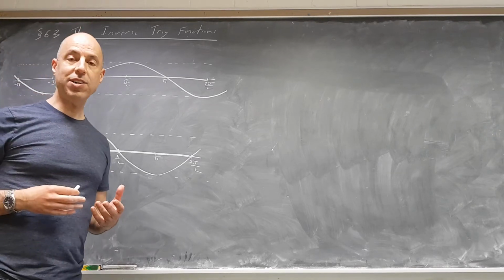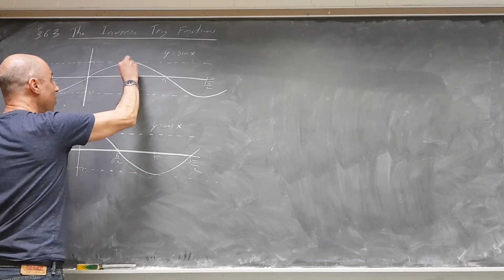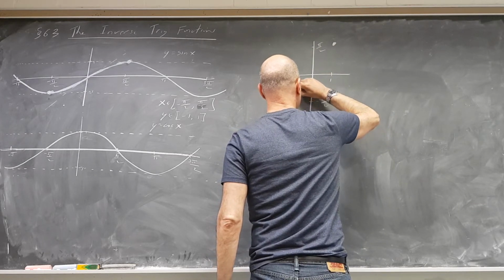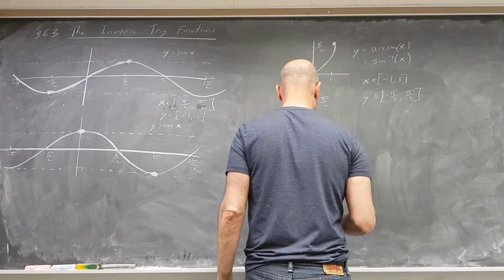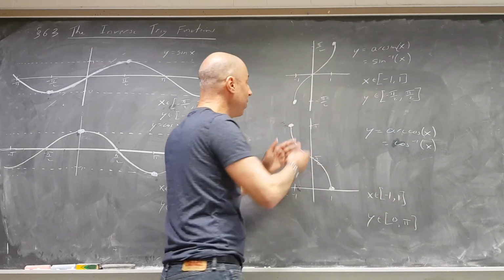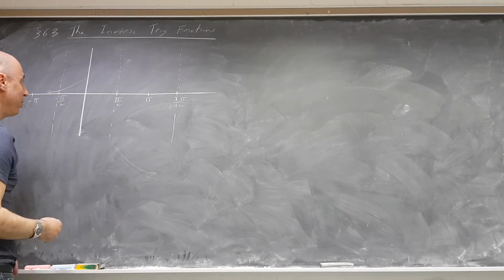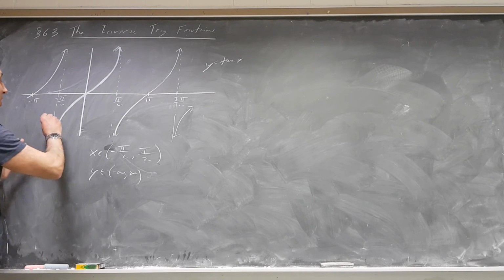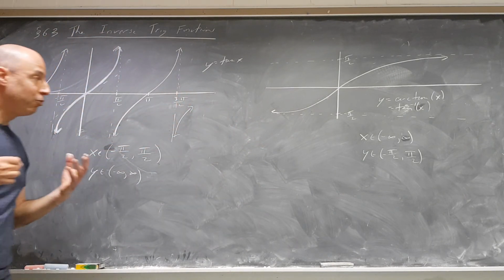Inverse Trigonometric Functions II